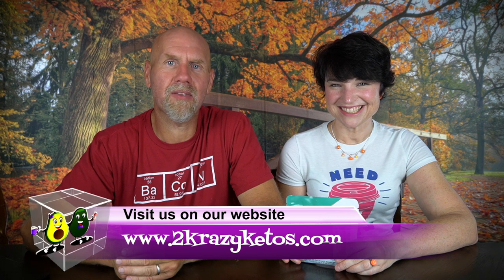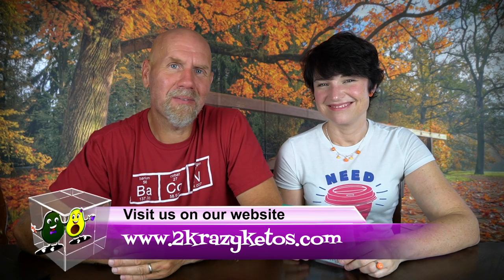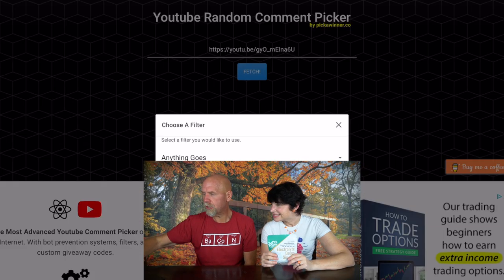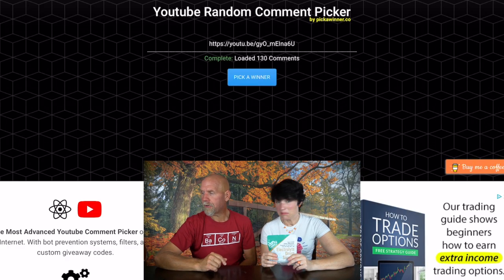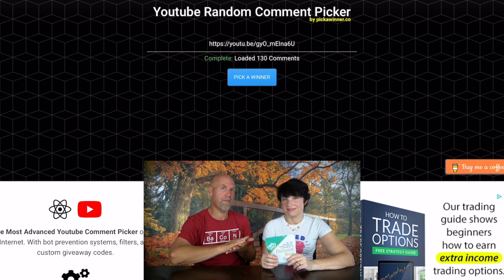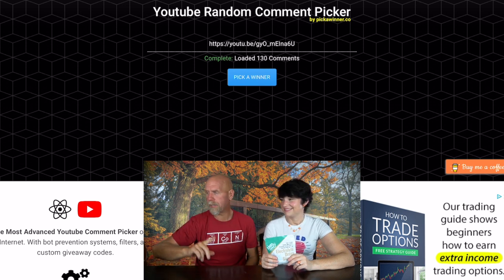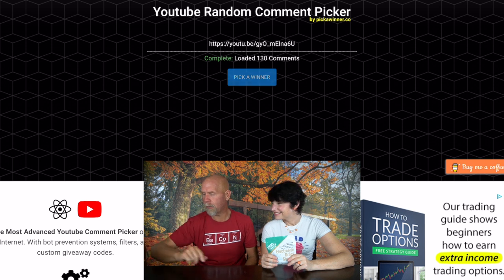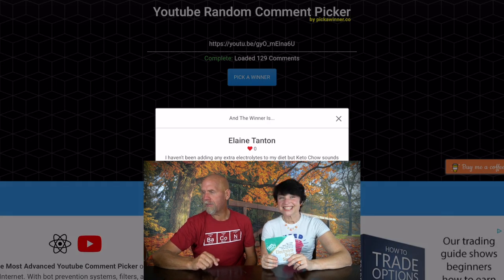Winner of Keto Chow Electrolyte Singles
We did a video comparing some of the most popular forms of electrolyte supplements and in that video we did a giveaway for Keto Chow Electrolytes.

2krazyketos is a participant in the Amazon Services LLC Associates Program, an affiliate advertising program designed to provide a means for sites to earn advertising fees by advertising and linking to amazon.com.